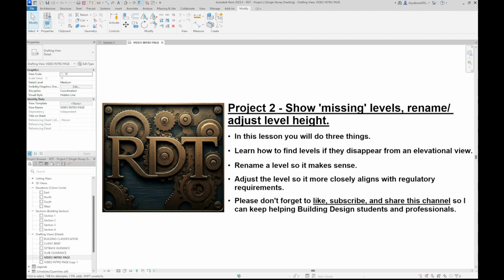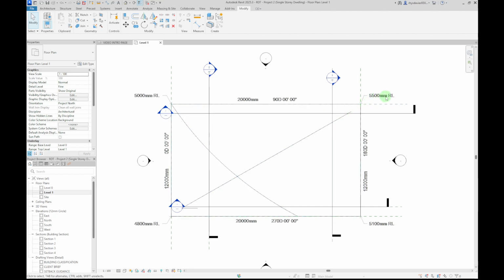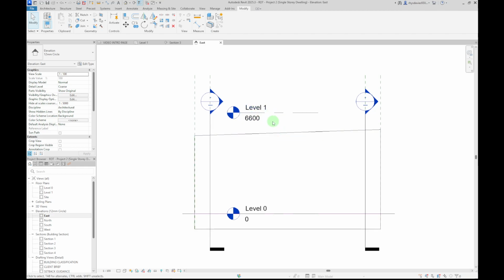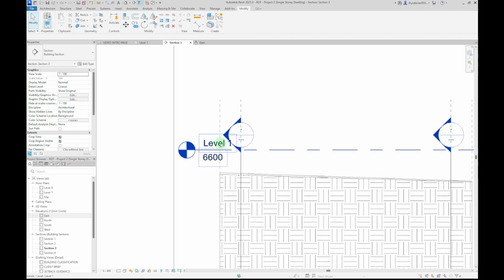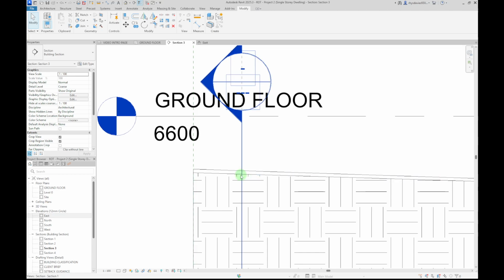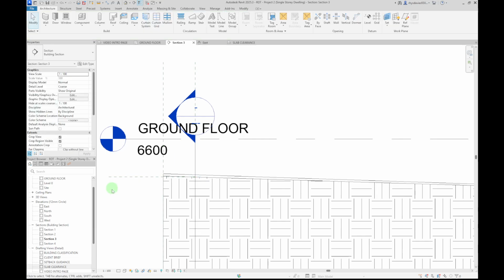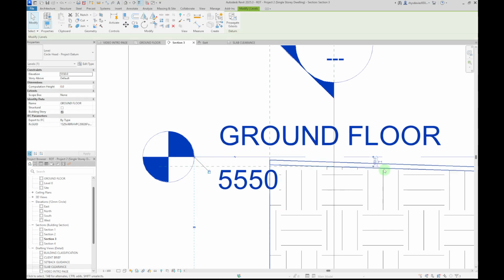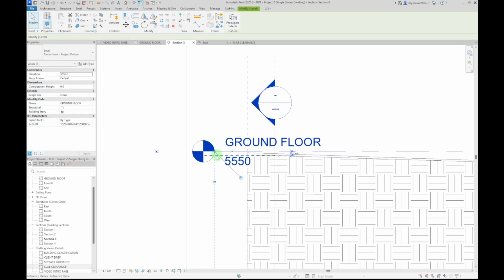Revit (Single Storey Dwelling) - Project 2 - Show 'missing' levels, rename/ adjust level height.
In this lesson you will do three things.

1. Learn how to find levels if they disappear from an elevational view.

2. Rename a level so it makes sense.

3. Adjust the level so it more closely aligns with regulatory requirements.